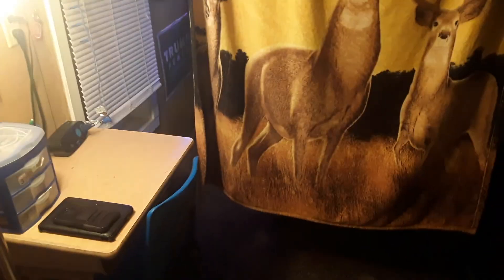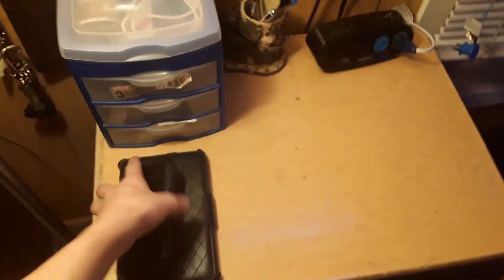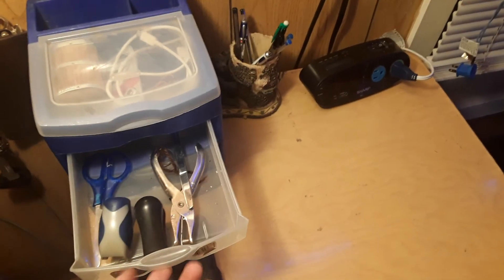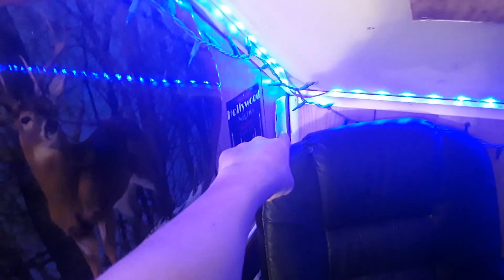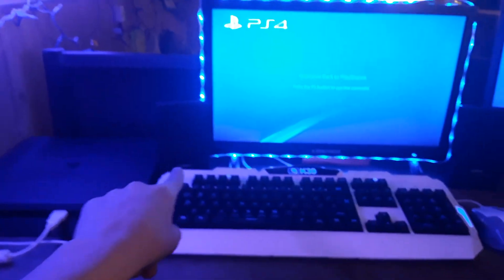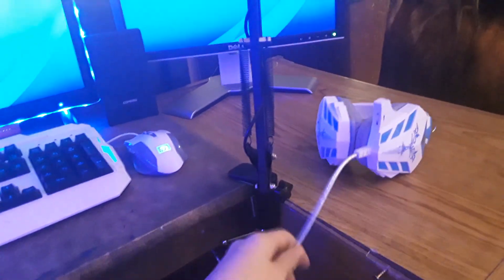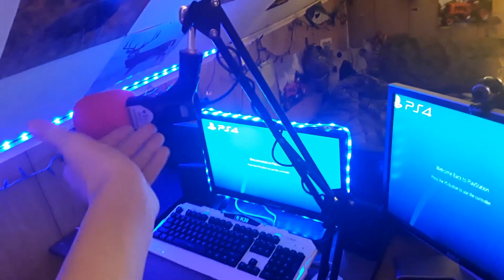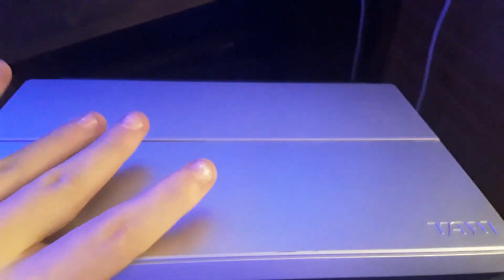Room tour well half